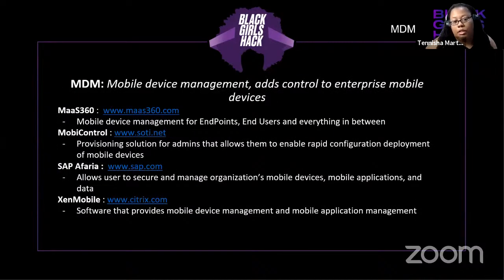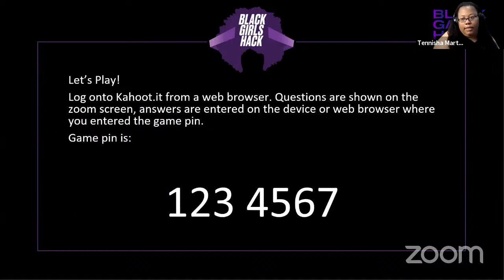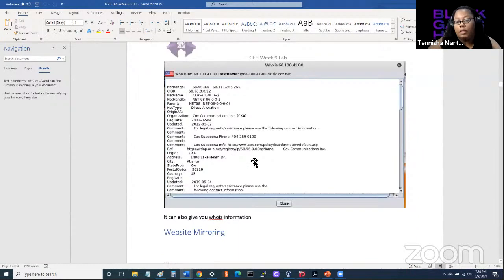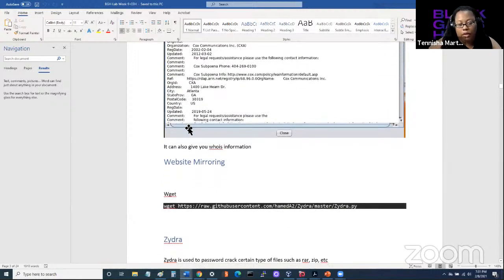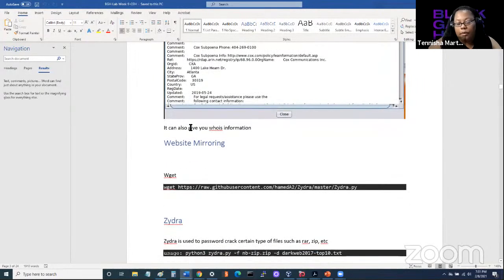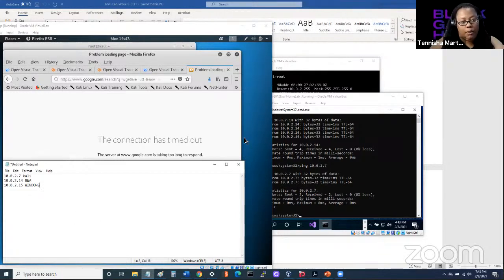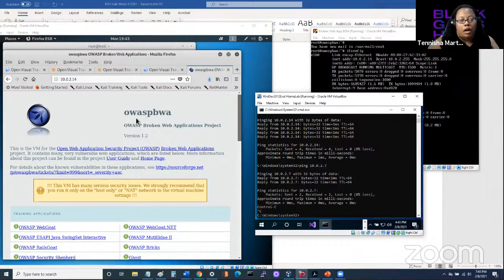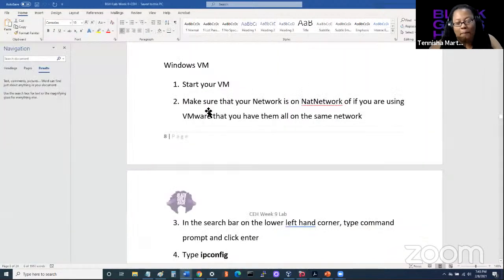CEH Study Group Week 12 Technically